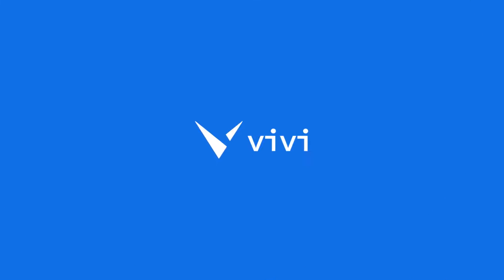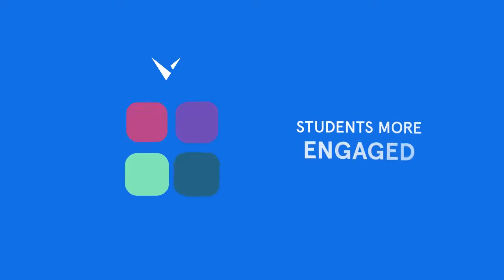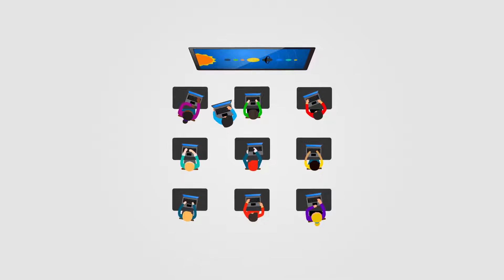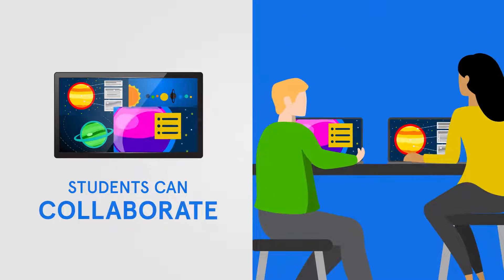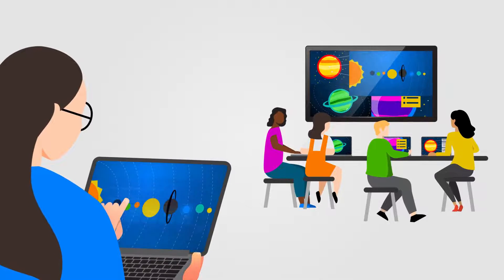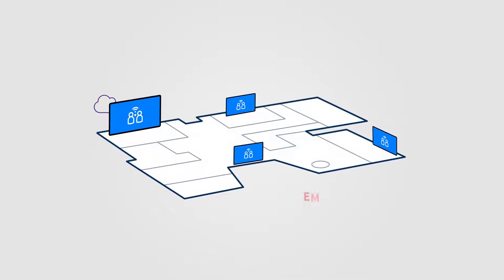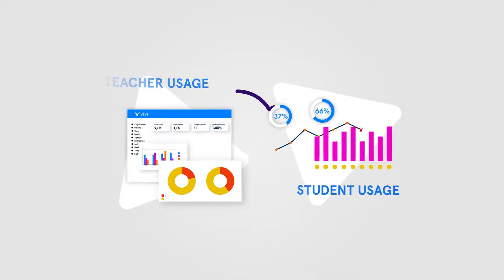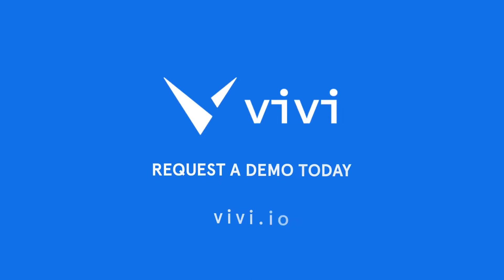Welcome to Vivi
Used in more than 120,000 classrooms by over 2,400 schools, Vivi combines wireless screen mirroring, digital signage, emergency alerts and visual announcements into a single solution, purpose-built for education, that drives more value for districts from their existing investments in display technology and student devices.